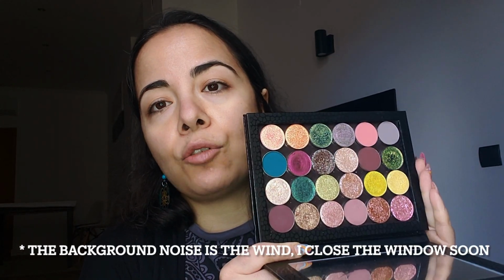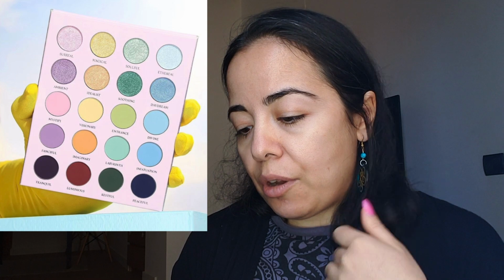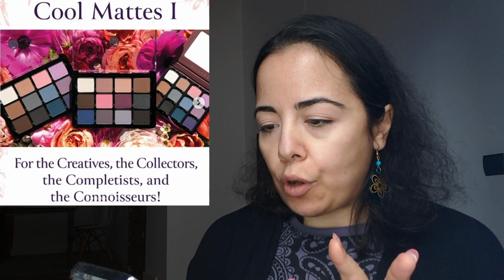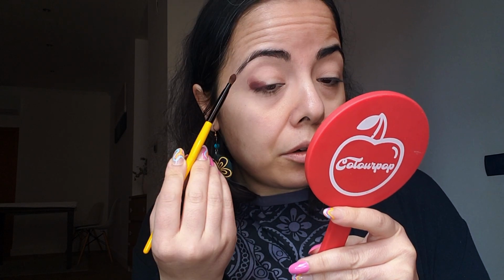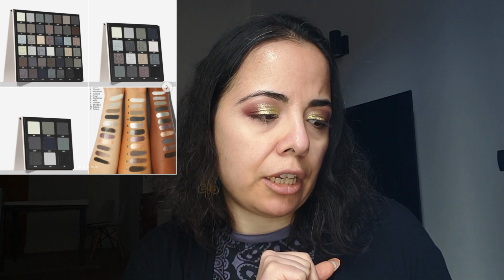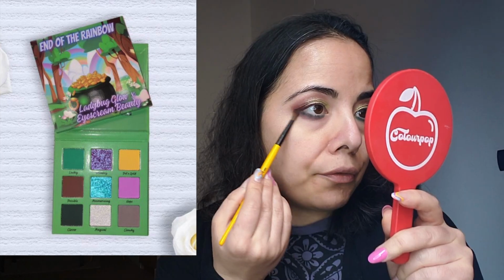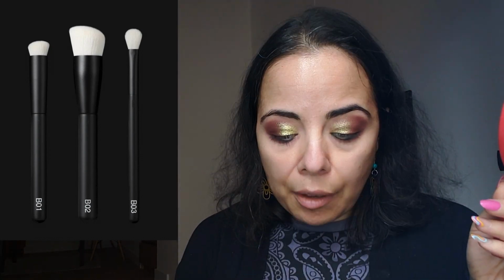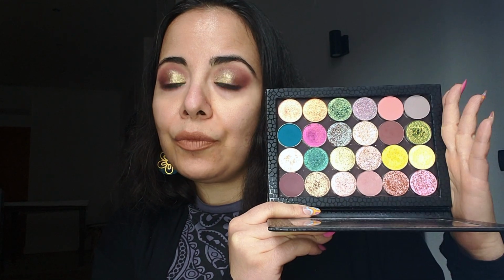New Indie Makeup Releases + Anti-Haul! (Ep. 51)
Today we are going to do another To Buy or Not to Buy (TBONTB) and talk about new indie makeup releases and why we should not buy them! I am on a no-buy and will emphasize why we don't need these palettes and are not buying them!

Makeup I am wearing:
1. Painterly Eyeshadow primer from MAC
2. My Dupe of Adept Cosmetics Flying Fiddles Palette
3. Lips Dose of Colors
4. NYX Cosmetics Glitter Glue
5. Go Big Or Go Home Mascara from KVD Beauty

Makeup I talk about:
1. Sephora Semi Annual Sale
2. Pretty in Pastels Palette from glaminatrixcosmetics
3. Nueva Vida Palette from Gourmande Girls x Steff's Beauty Stash
4. Wicked Widow Beauty Restock
5. Edge Beauty Desert Dystopia Palette
6. Paint the Town Red Palette from notoriouslymorbid
7. Ensley Reign Groovy Garden Palette Sneak Peak
8. Cool Mattes from Viseart
9. 3 New palettes from Klarity Kosmetics
10. Terra Moons Lovers on the Sun Lunar and Solar palettes and 10 new singles
11. Hyper Natural Face Palette from Natasha Denona
12. Its Bel Cosmetics Under the Full Moon Palette
13. Everyday Amor Set from Mooncat Nails
14. Lethal Cosmetics X-Tra Dazzling Multichrome holos and Irridescent Trichrome singles
15. New Petit Fours from Viseart
16. Salti Cloudz Bundle from Looxi Beauty
17. Beauty Bay Smoky Palettes
18. Playing in Makeup by Yolondo Glitter Obsession Palette
19. Klarity Kosmetics Sneak Peak of a new palette
20. Sweet Chili Collection by Revolution Beauty
21. End of the Rainbow Palette by Lady Bug Glow
22. Sneak peak of new product from Unearthly Cosmetics
23. 3 new Rephr Brushes
24. Deck of Scarlet Solar Aura and Maximalist Eyeshadow Palettes

Other channels I use for content creation for TBONTB videos:
Or the Brand's website or Instagram Account